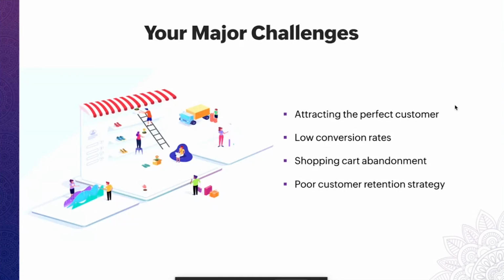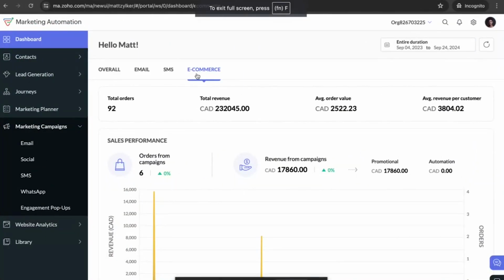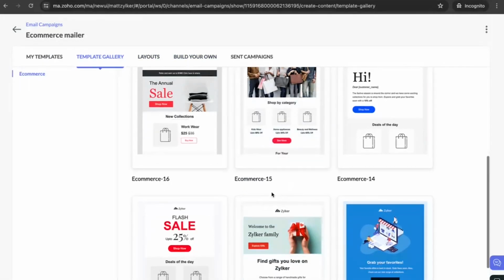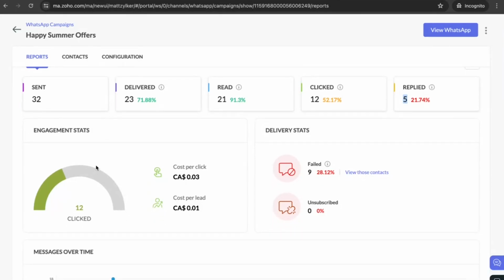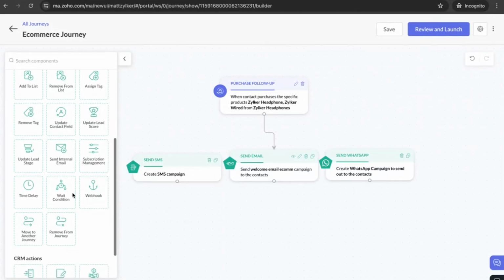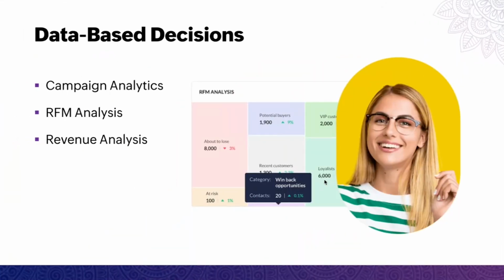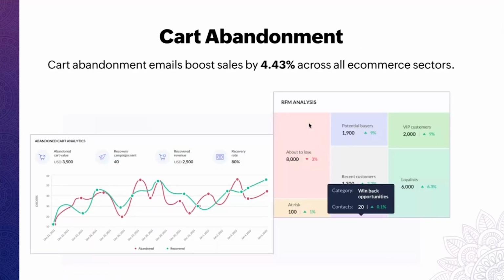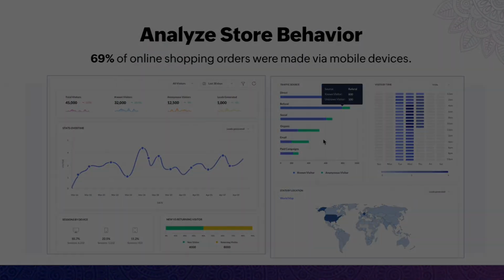eCommerce Zoho User Group - Personalize Customer Experiences with Zoho Marketing Automation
If you’re an ecommerce business owner or marketer looking to maximize ROI, increase traffic, reduce cart abandonment, upsell customers post-purchase, encourage repeat purchases, and boost revenue growth, Zoho Marketing Automation is your go-to solution.

Whether you're looking to scale your business or fine-tune your current approach, this session will equip you with actionable insights and best practices on how to create personalized customer journeys, automate engagement across channels, and drive more conversions using Zoho Marketing Automation.

or write to us at support(at)zohomarketingautomation(dot)com

Are you a Zoho user? We have city-based and interest-based user groups. Use the link below to learn more, and fill out the form to get invited to the groups, so you can network and build relationships with your peers.